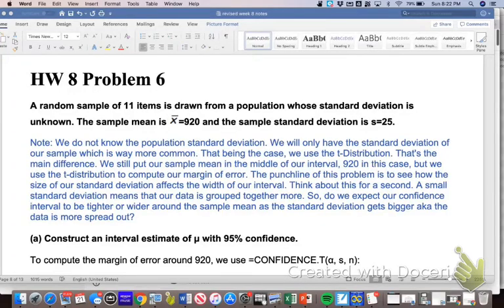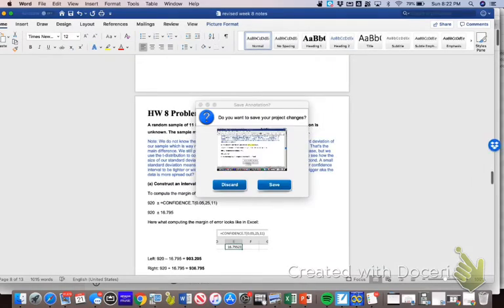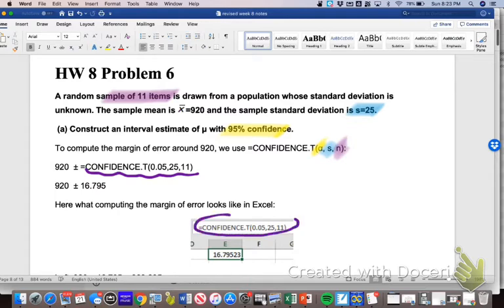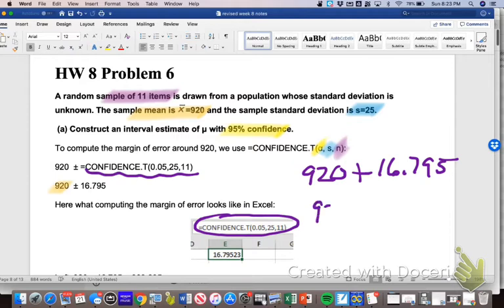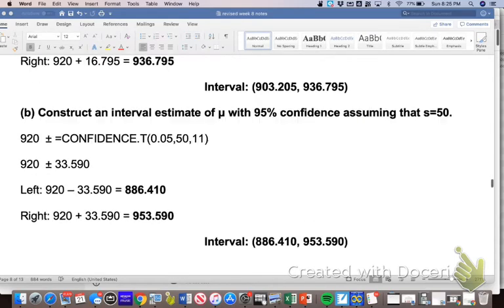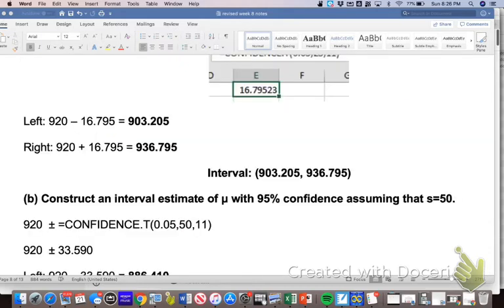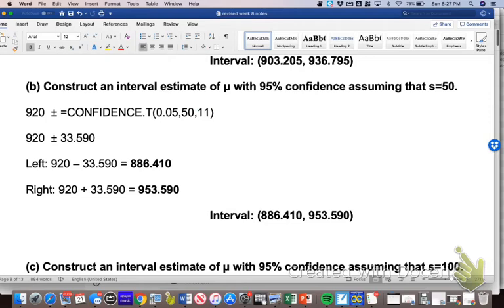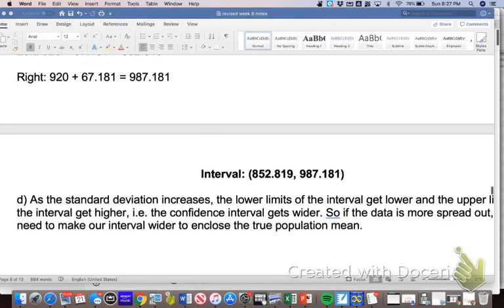week 8 problem 6